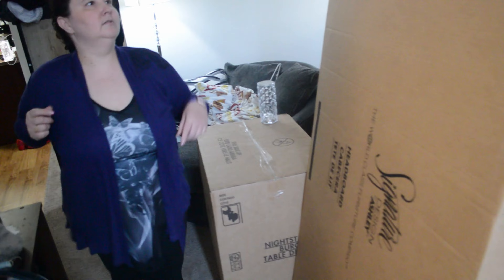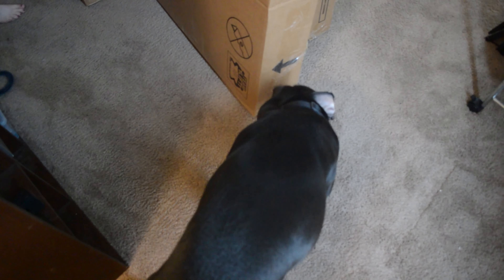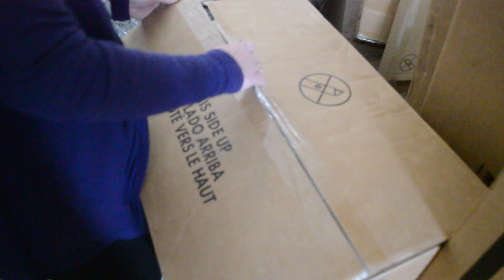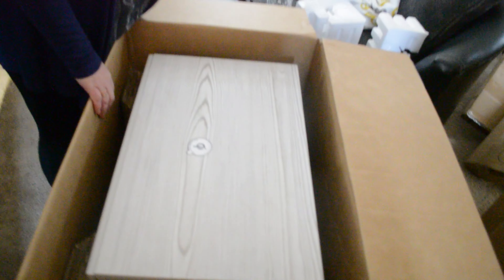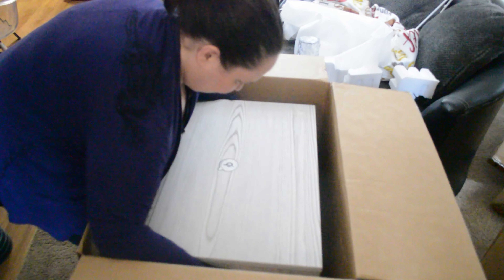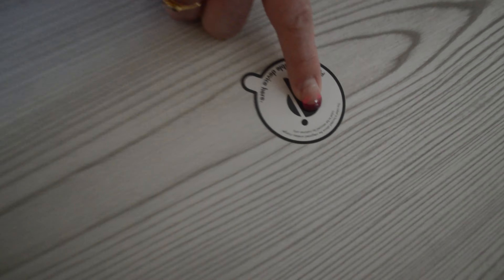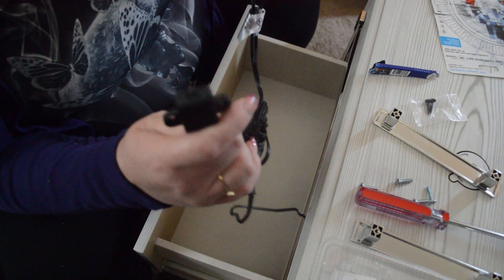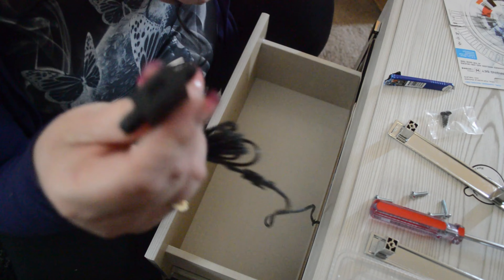Ashley Furniture (Unboxing/Review)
Platinum Queen & I
Went to Upgrade Our bedroom Set, With Some New things, We posted this to show you, the full reviewing incase your thinking where to go, we took a day and night video of the LED/RGB Lighting on the headboard, with an Usb Charging night stand that she fell IN LOVE with, this video ins't Sponsored by Ashley Furniture, its just an unboxing.